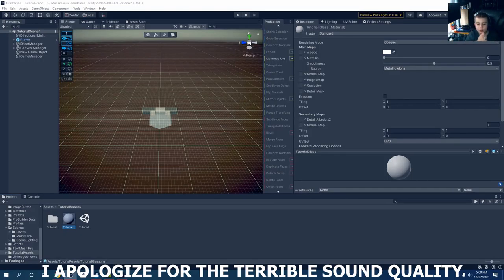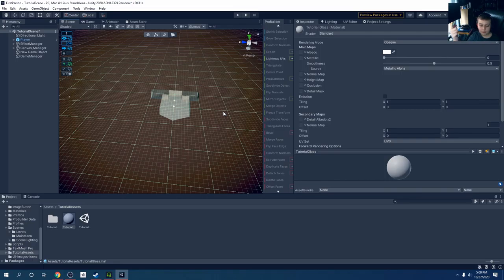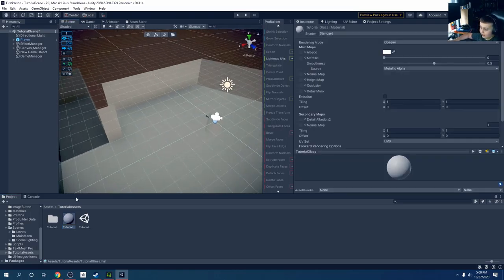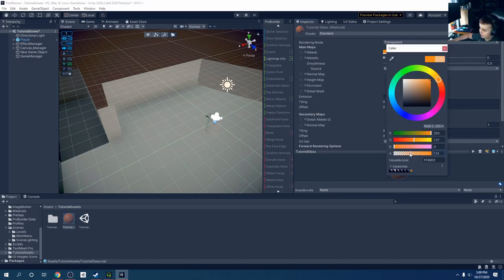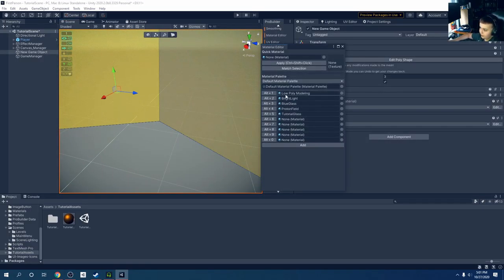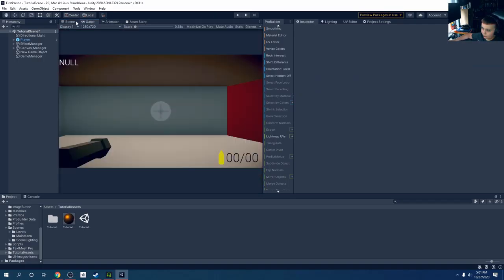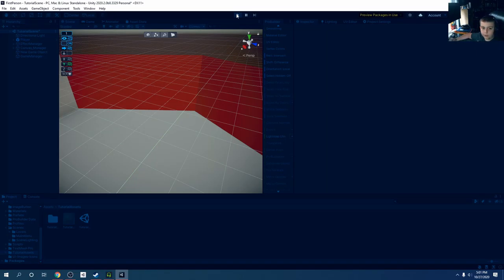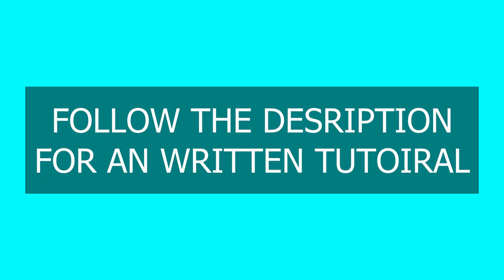Glass In Unity! The Basics of Unity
This is a simple tutorial covering how to make a nice glass shader in Unity!

Written Tutorial:
Create A Material
Change The Rendering Mode To Transparent
Adjust The Albedo Using The Sliders
Adjust The Transparency Slider